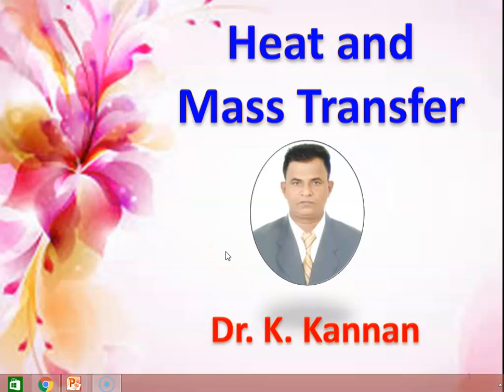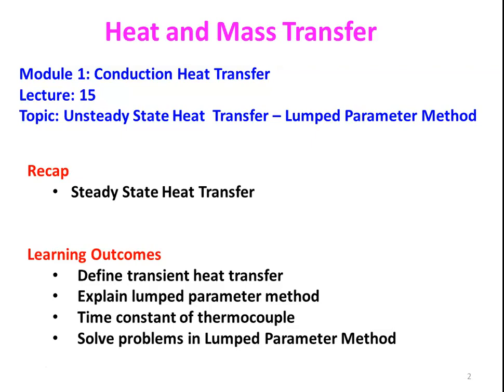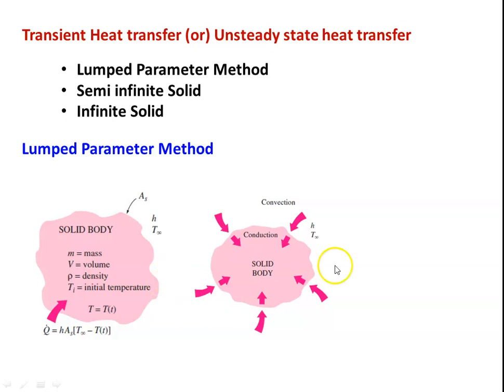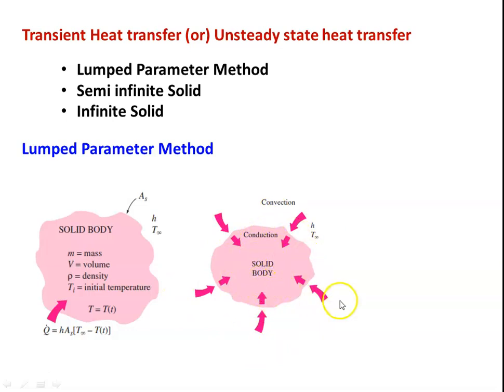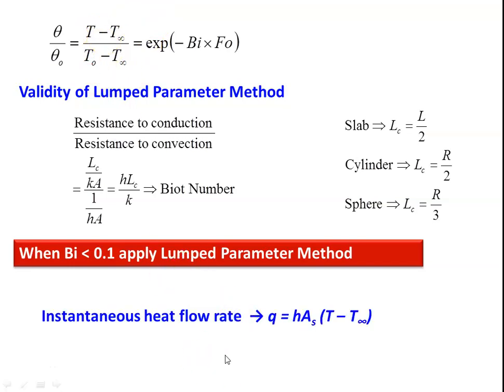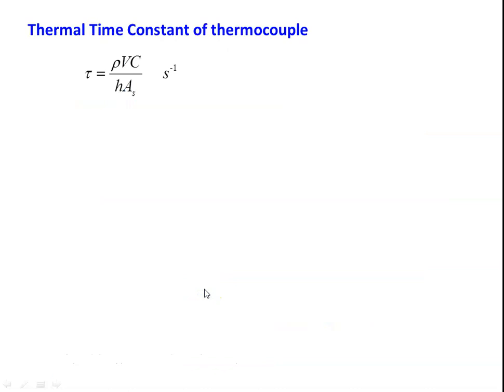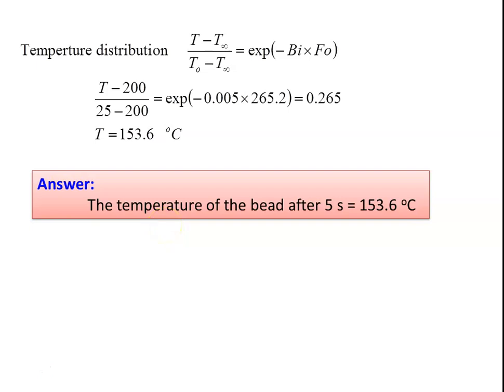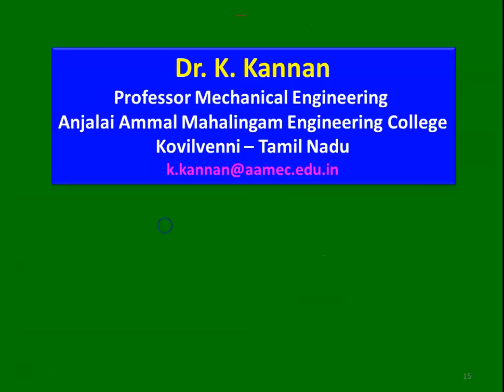HMT 1.15 Lumped Parameter Method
Lumped Parameter Method, Biot Number, Fourier Number, Time constant of thermocouple.